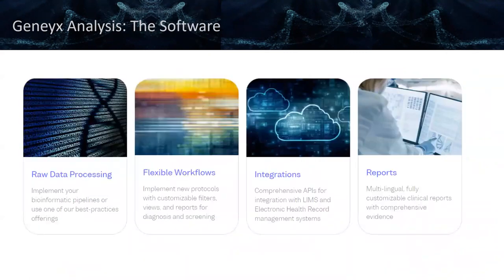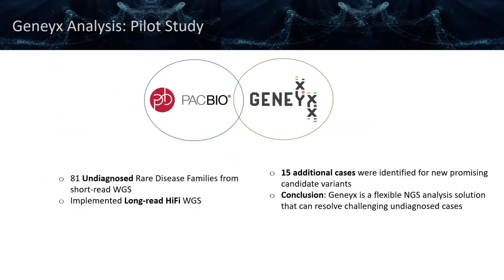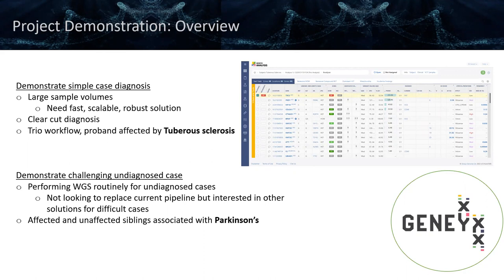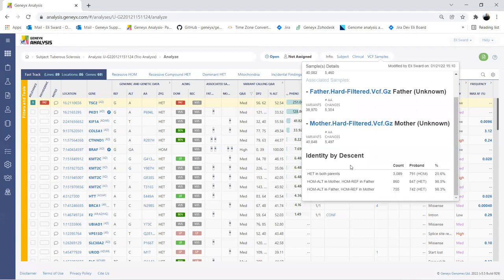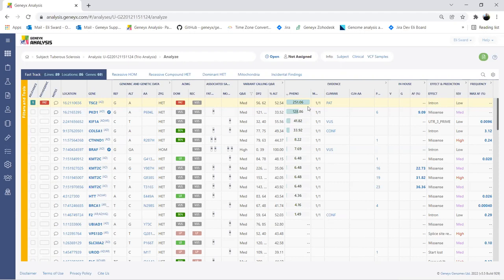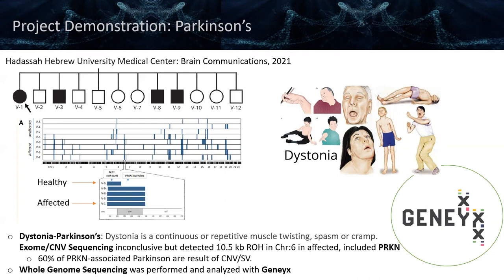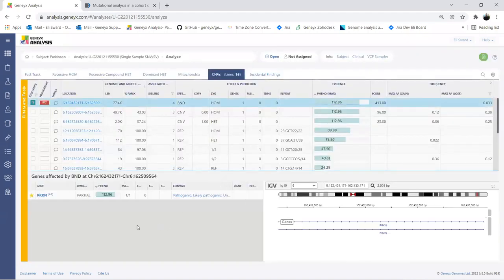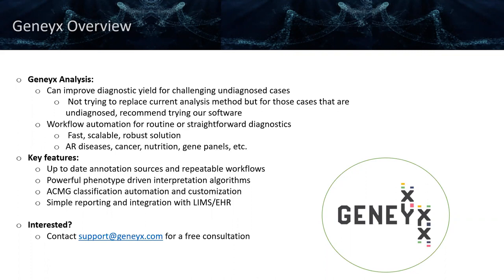Geneyx Analysis webinar